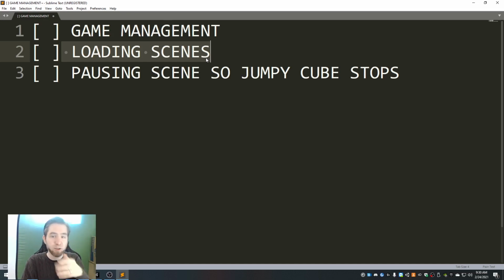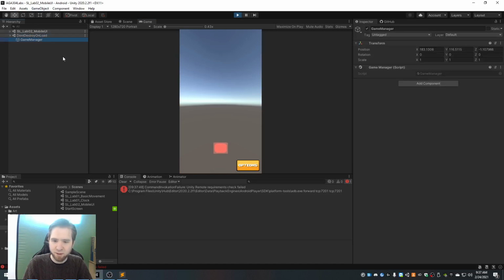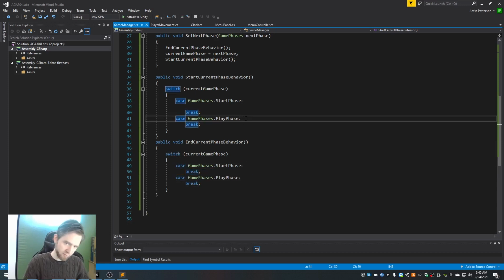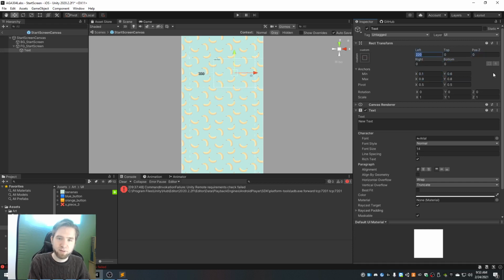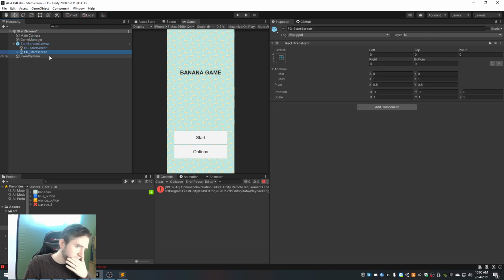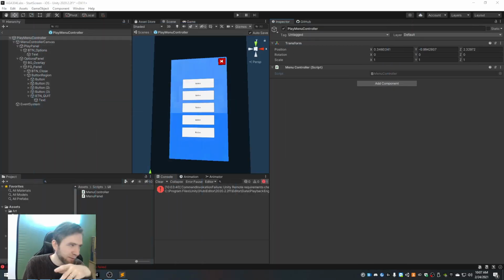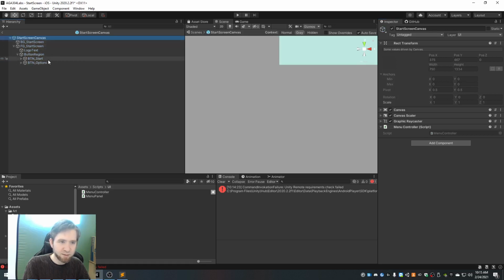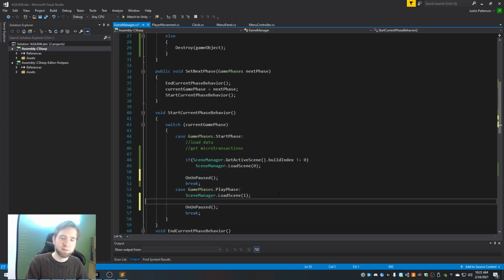Making a Game Manager Singleton with Unity3D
0:00 Introduction
1:30 Adding the Game Manager Script
2:30 Making a "Singleton" (An object that only exists once that can be referenced by anyone)
5:00 Loading Scenes in Unity at Runtime (e.g., Going from "Start Screen" to "Play")
8:20 Managing Game Phases / Scenes with Enumerators
13:40 Using a "Switch Statement"
17:08 Making a Start Screen UI with a Repeating Texture Background
22:08 Making a Start Screen UI for Multiple Phone Sizes
25:50 Using Layout Groups to Align and Size Objects Auto-magically
32:00 Making Game Manager Method to handle Button UI "On Start Pressed"
35:45 Adding a UI Vertical Layout Group for Buttons on an Option Screen
39:00  Making Game Manager Method to handle Button UI "On Quit Pressed"
43:30 Bug Fixing - Adding "On Start Pressed" to the Menu Controller due Singleton Shenanigans
49:00 Pausing a Game to Prevent Jumpy Cube from Moving